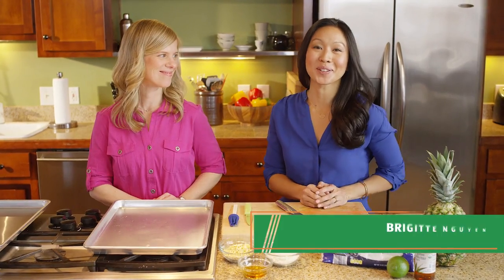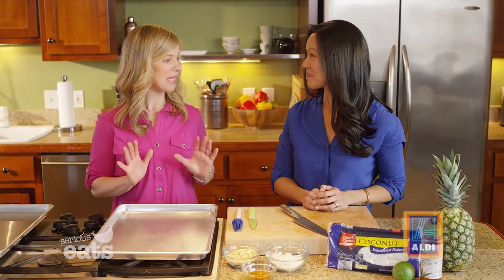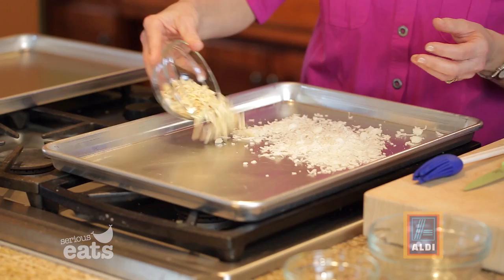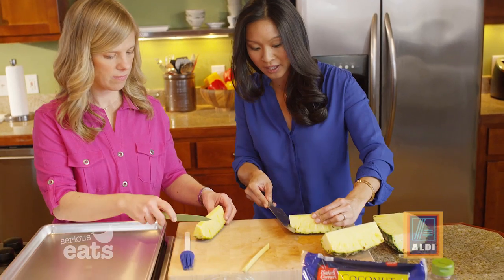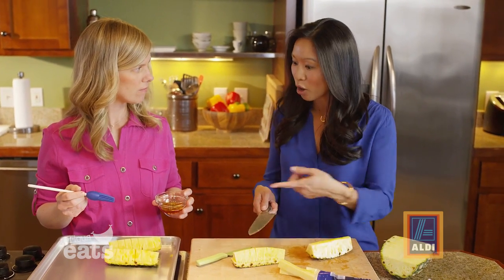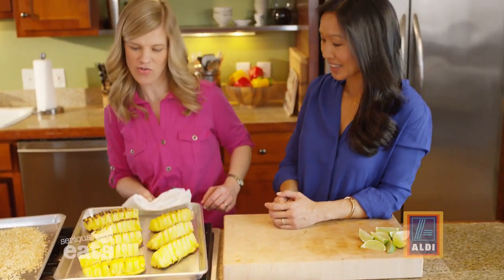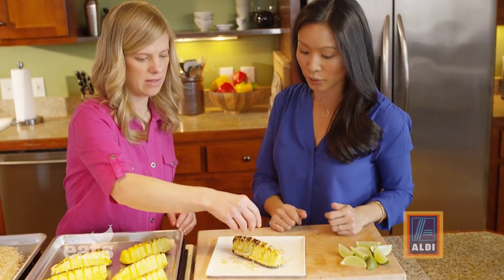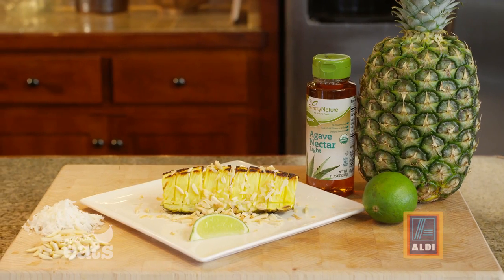Don't Skip Dessert: Tropical Broiled Pineapple Boats with ALDI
Eating healthier doesn't always have to mean skipping dessert. Today we've got a sweet take on fresh produce, courtesy of a new video featuring chef Brigitte Nguyen and registered dietician Sally Kuzemchak.